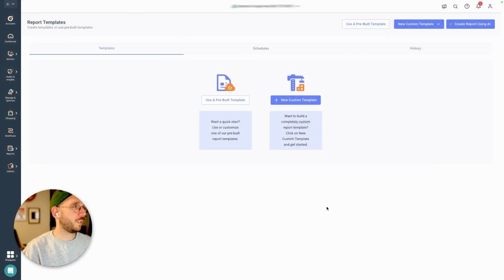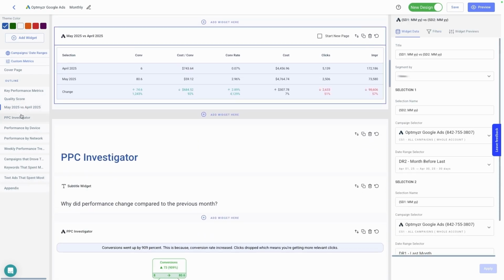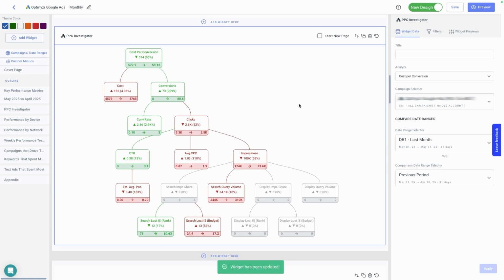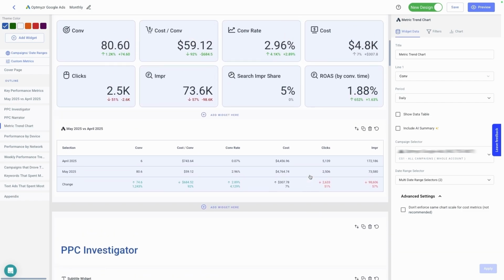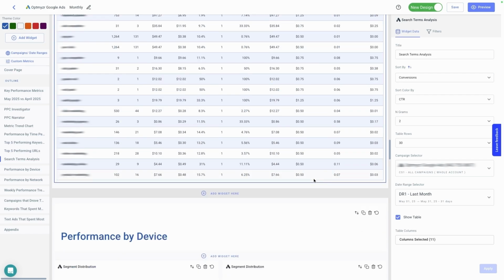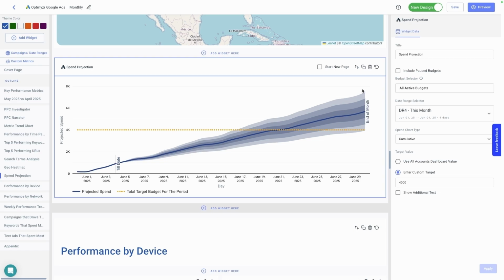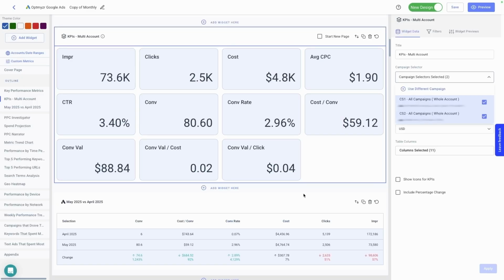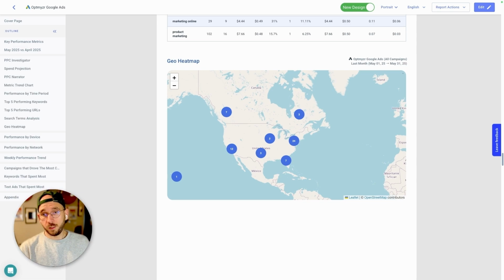Learn With Optmyzr: Simplify PPC Reporting with Optmyzr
Creating PPC reports isn’t just about tracking performance. It’s about answering your client’s most important questions before they even ask. With the right report, you can make ROI clear, performance trends visible, and opportunities impossible to miss.